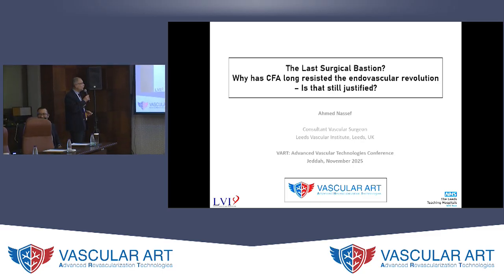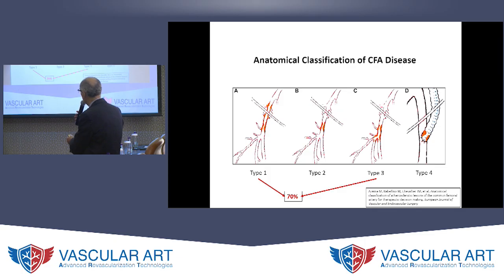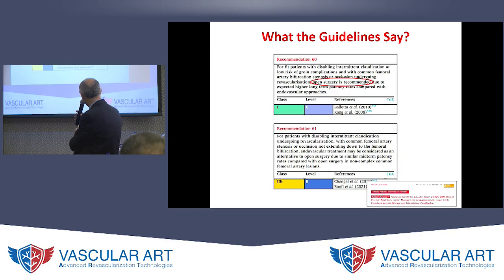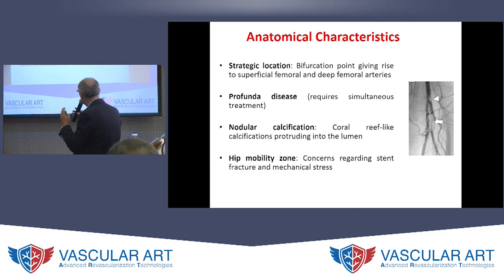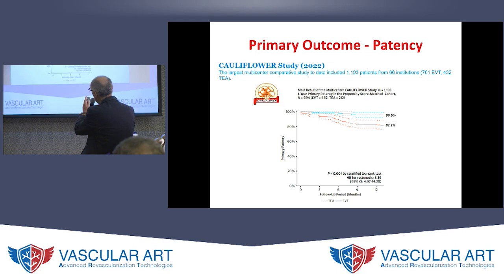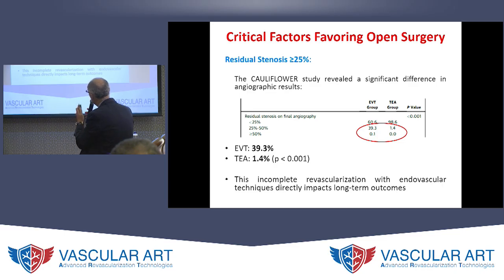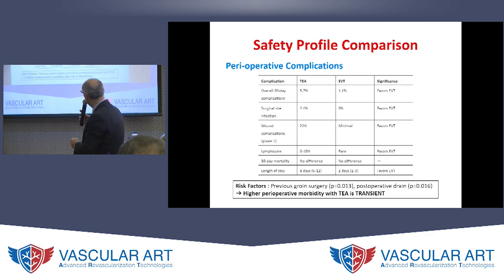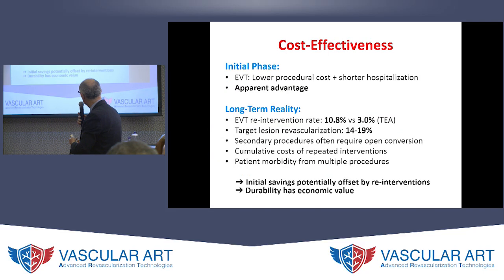Surgical Endarterectomy .Professor Ahmed Nasef